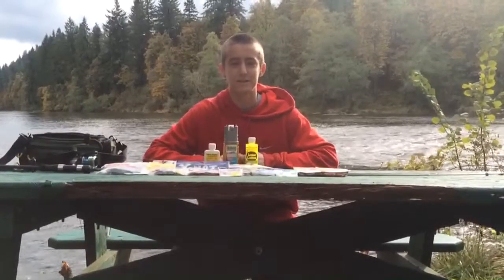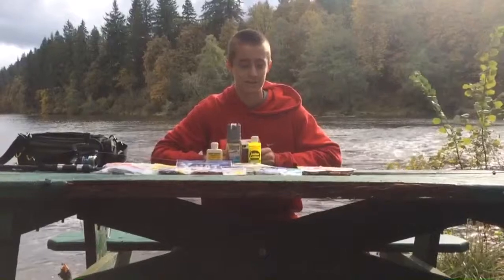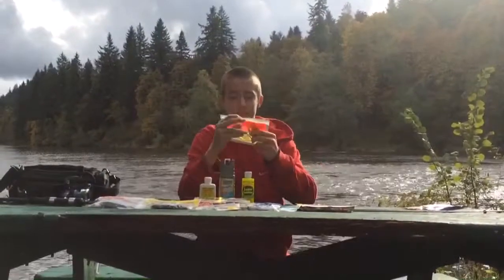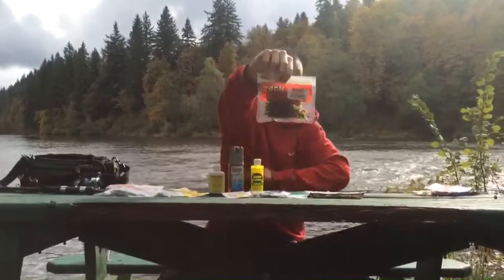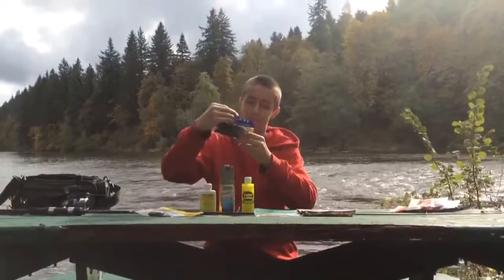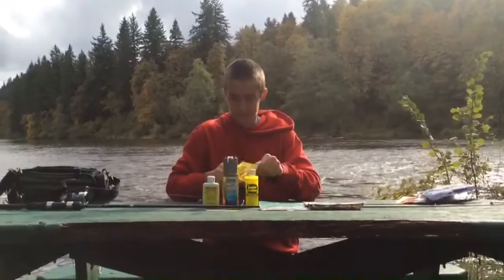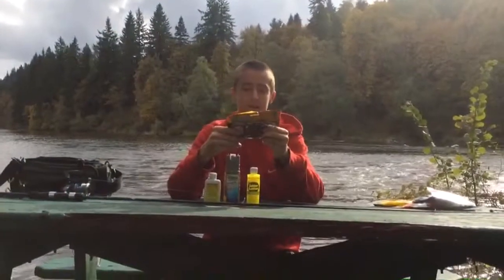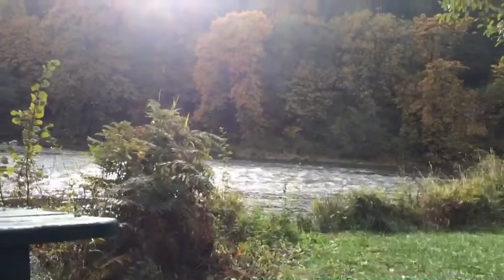Best Soft Plastics For Bass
In this video I will be showing you my favorite soft plastics for bass.
Comment your favorite bass soft plastics.
Check out Fishlayer01 on YouTube!
Make sure to like the video, it really helps!